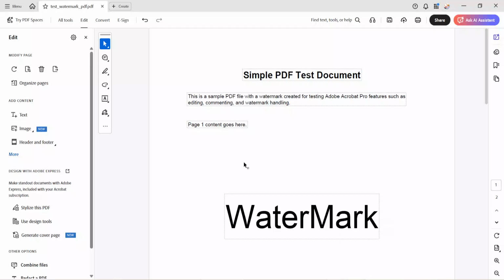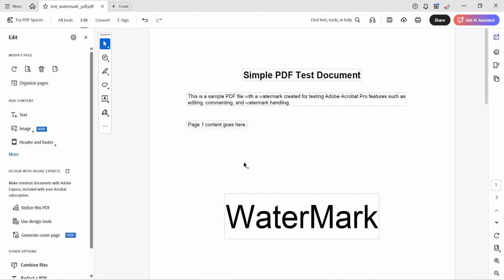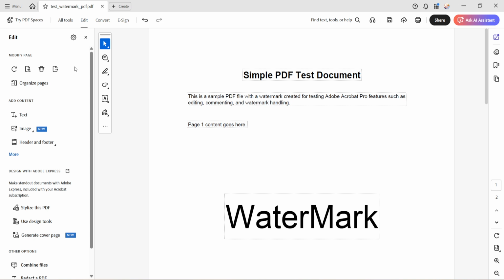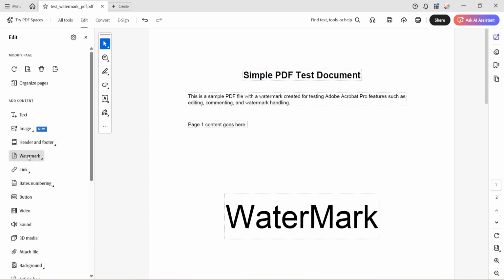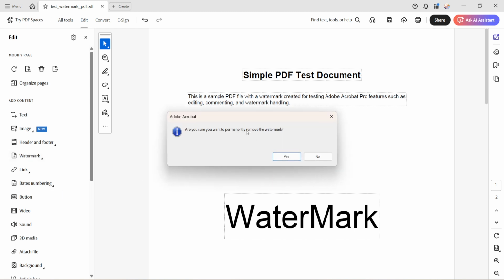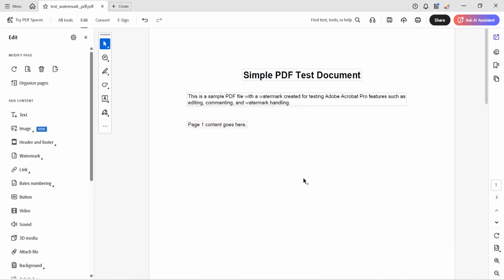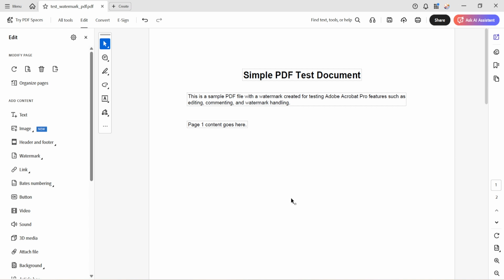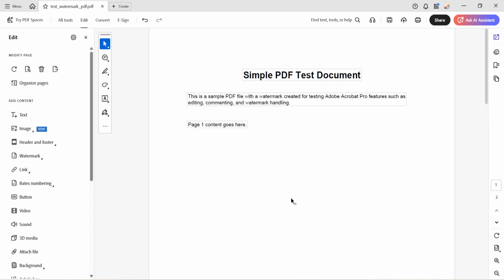How to remove text watermark from a PDF using Adobe Acrobat Pro (Step By Step 2026)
How to remove text watermark from a PDF using Adobe Acrobat Pro